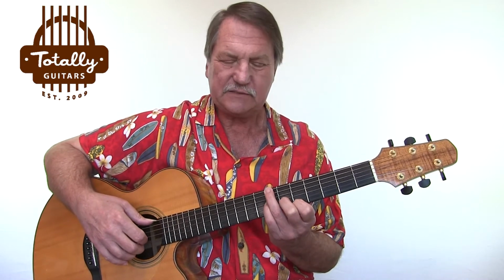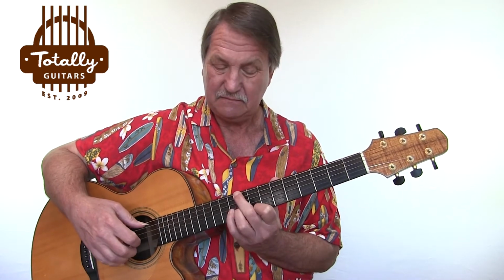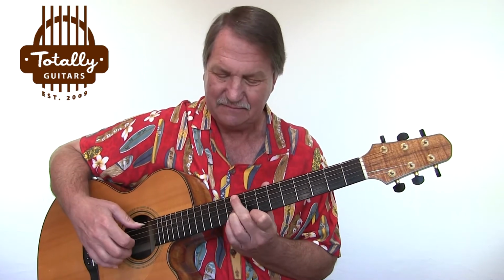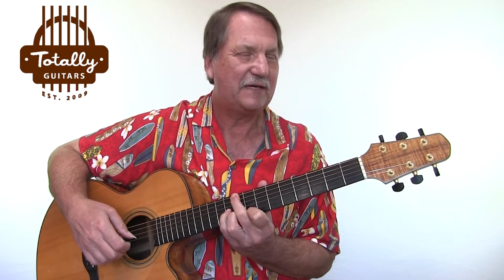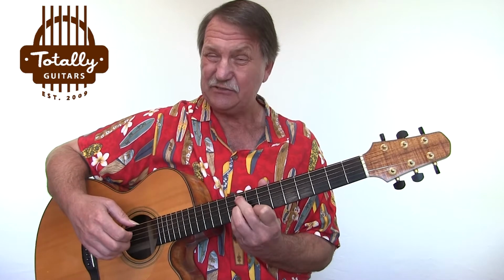Totally Guitars Weekly Wrap Up December 4, 2020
Country Blues came up this morning with one of my students, which got me to search for some lessons I had done on that. I discovered a good way to find them all at the same time, which I discuss early in today’s update.

After the Weekly Review I talked a bit about Recommend A Lesson, partly suggesting that any Christmas requests would be good to get to soon so put on your thinking caps.

New stuff this week-
Have Yourself A Merry Little Christmas in DADGAD
Vince Guaraldi’s Christmas Time Is Here
Jingle Bell Rock in Ragtime/Swing
If You’re Not The One by Daniel Bedingfield

And next week we have some Guns N’ Roses on tap, another Corrs tune from Vanessa, and a Leo Kottke slide oldie from 6 & 12 String Guitar, including a bit of a preview to wrap up the segments.

And that’s The News!

Neil